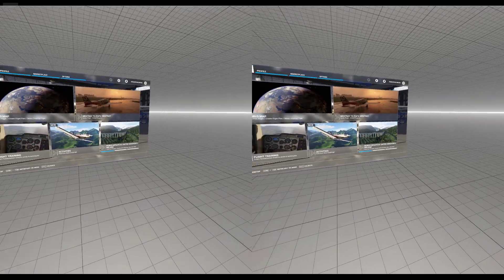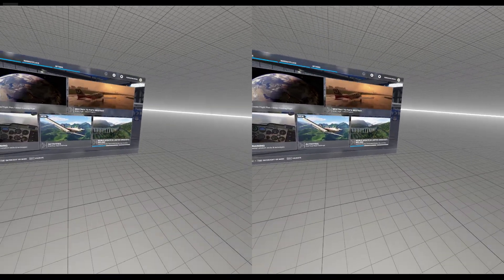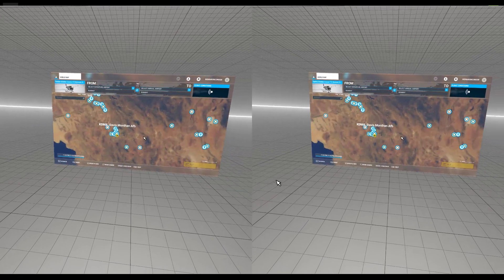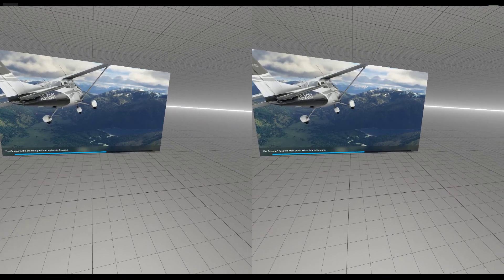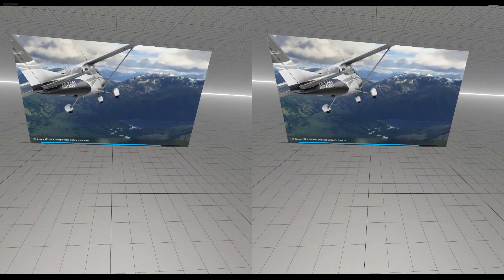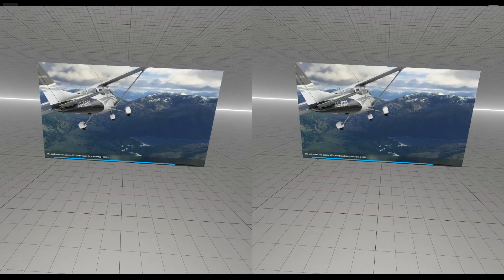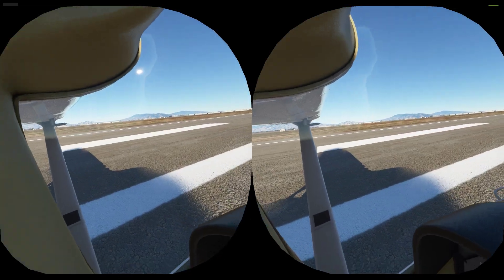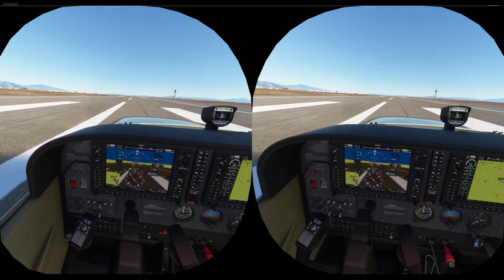Microsoft Flight Simulator 2020 VR Screen Flicker Issues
Here is another example of screen flicker issues that I'm experiencing. I'm looking for possible solutions. I have the latest Microsoft Flight Simulator update to date, and I'm running a Rift S along with an RTX2080 Super and an i7 9700k processor.